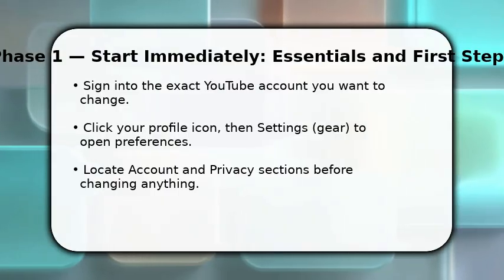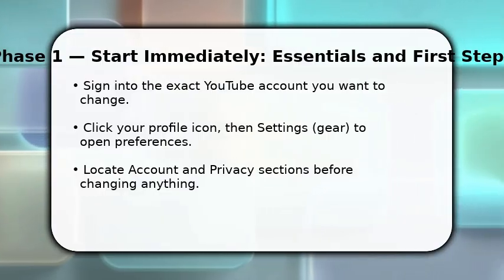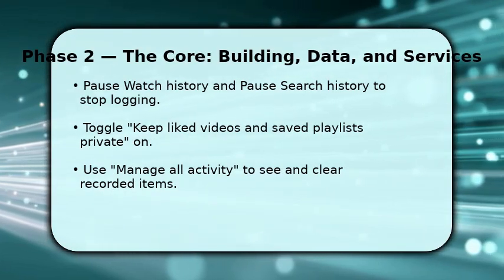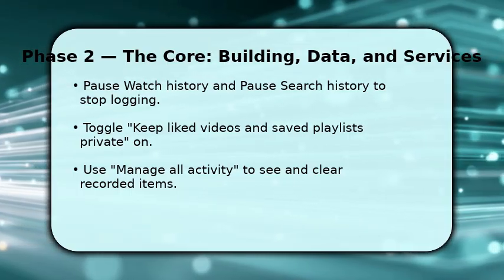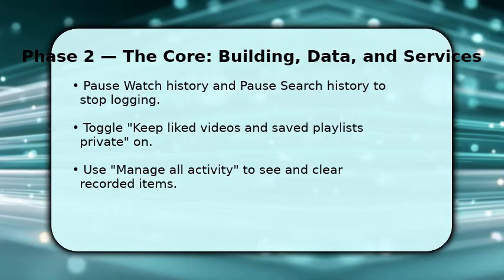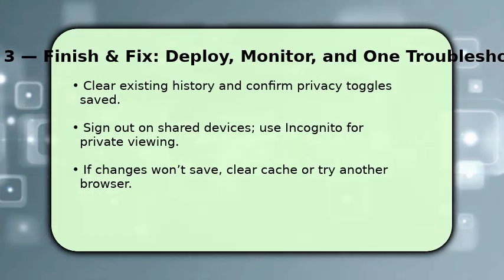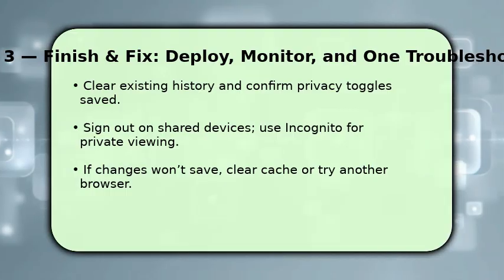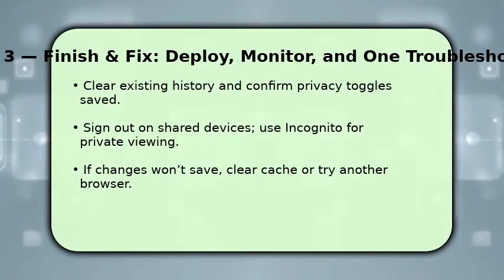How to Turn Off Privacy Settings on Youtube - Step by Step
How to Turn Off Privacy Settings on Youtube - Step by Step | 🔒 Surfshark VPN Deal — Stay private and secure. $1.99/mo + 3 Months Free ▸

Learn the essential steps to disable privacy settings on YouTube, ens extricate your content from restrictions and share it with a wider audience. This guide provides clear instructions for both Android and iOS users.

How to turn off Youtube privacy, Disable Youtube viewing controls, YouTube sharing options, Remove video protection on YouTube, Manage your content's visibility, Youtube account settings tutorial, Unlock hidden videos for public access, Step-by-step guide to change YouTube permissions, Access private or restricted YouTube channels, Optimize Youtube privacy controls